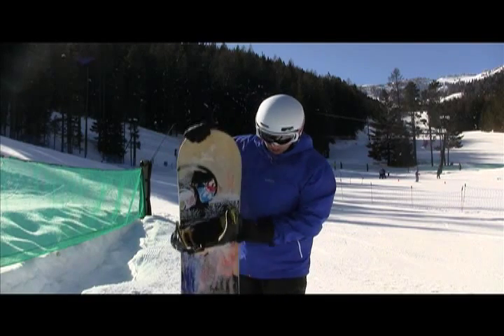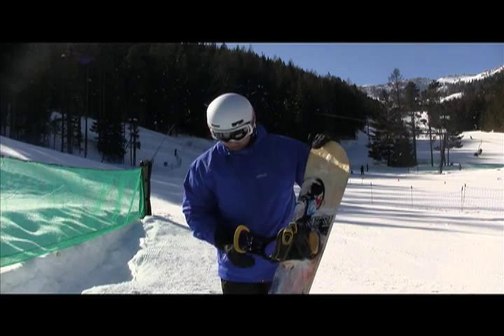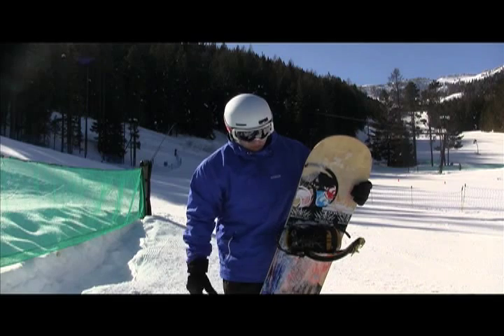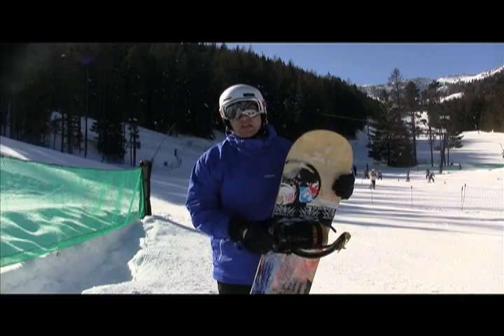Berg's Snowboard Review: Arbor Coda Snowboard & Union Contact Pro Bindings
This is the Snowboard Review for the Arbor Coda Snowboard and the Union Contact Pro Bindings. Ryan, our snowboard guru, knows much more than most and is happy to help in any way we can.